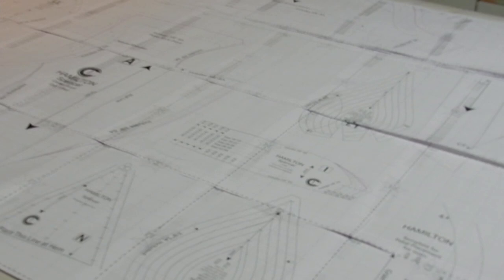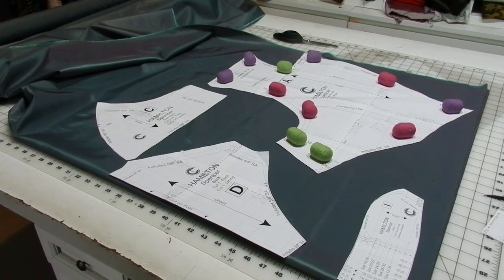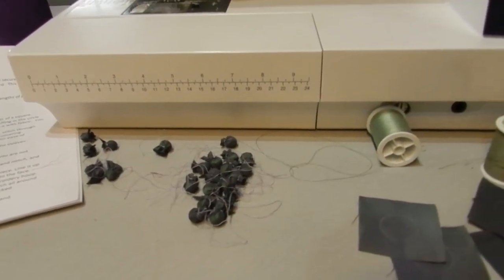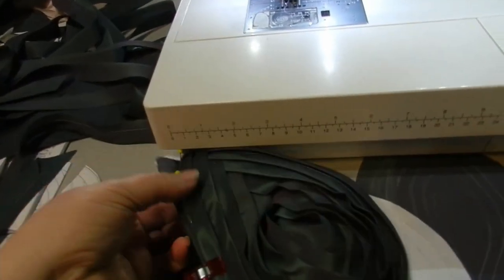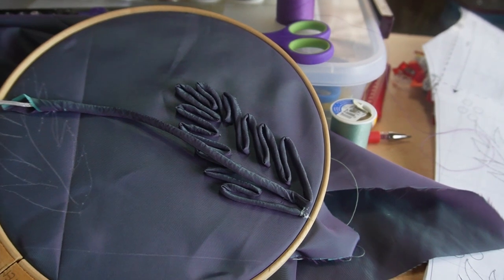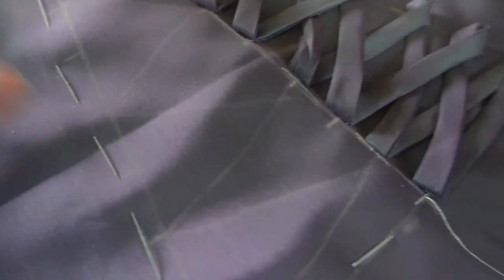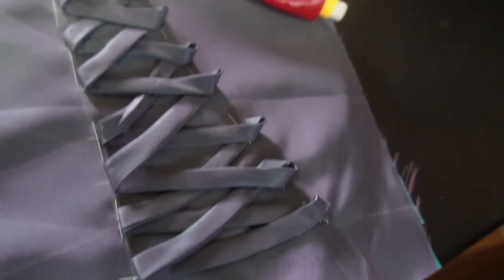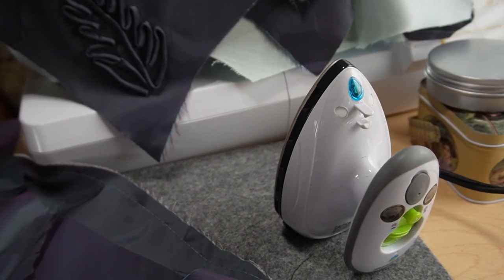My Plus Size Hamilton Spencer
How I made my Plus Size Hamilton Spencer. New to me techniques and how I made them work. Sewing not only in the motorhome, but completing the spencer when I got home from vacation.